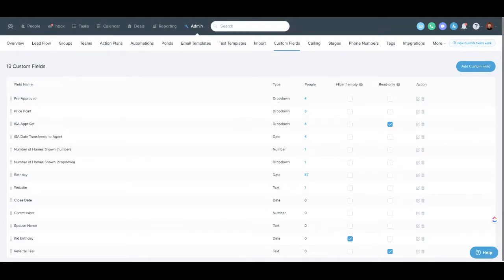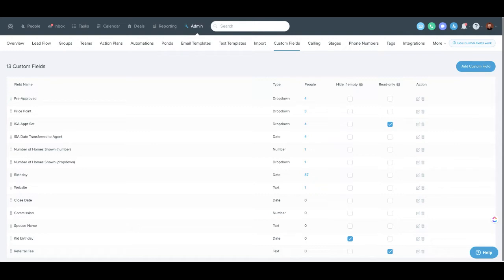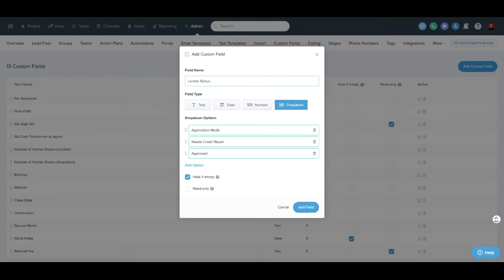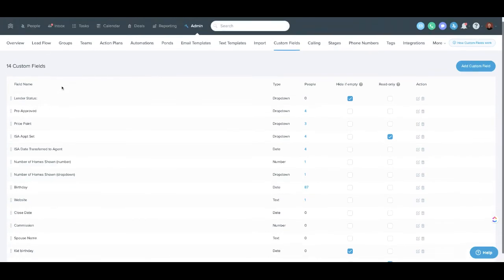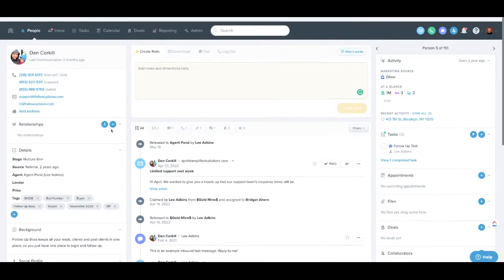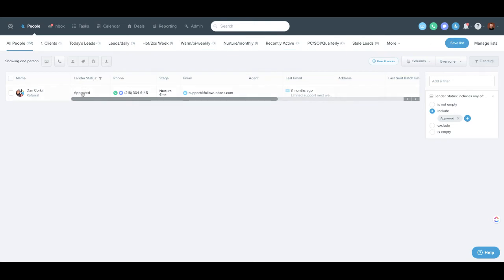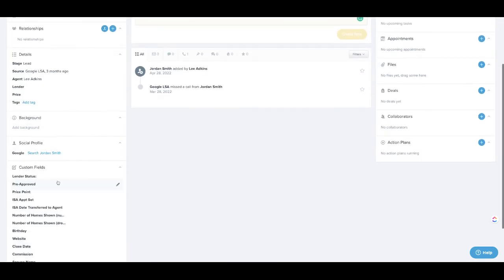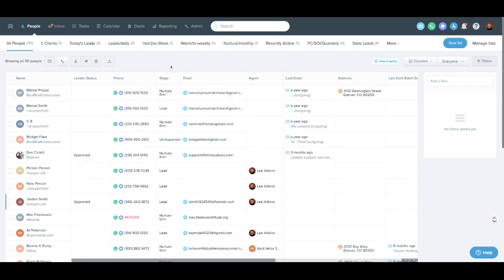FUB Custom Fields - Using Custom Fields to help categorize contacts or Smart Lists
Some tips and tricks on FUB Custom Fields.